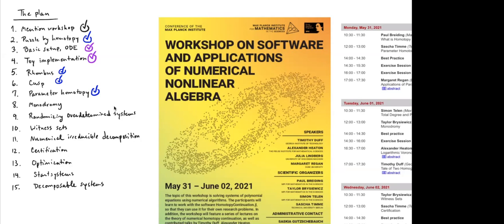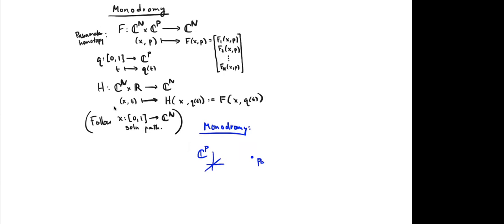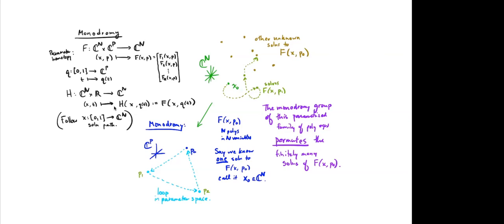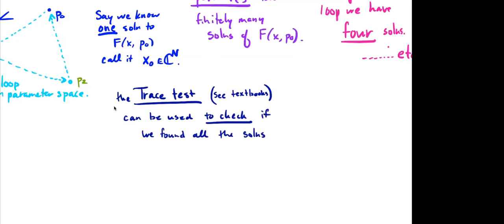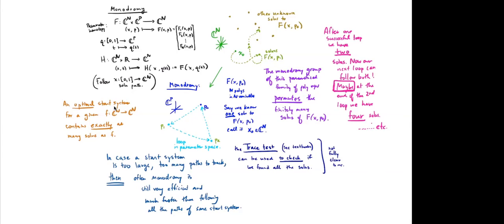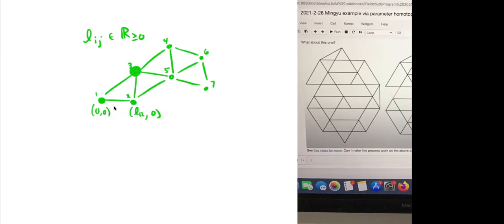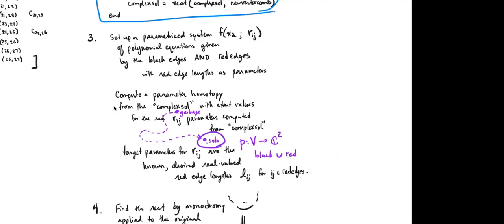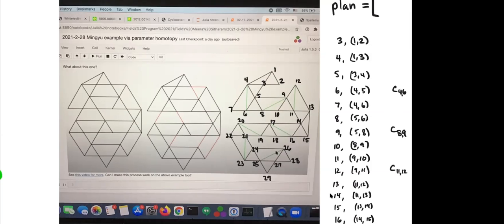Lecture 19 - Graduate Course on Real algebraic & Distance geometry in Discrete Structures and Kinema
Guest lecture by Alex Heaton, Fields Institute